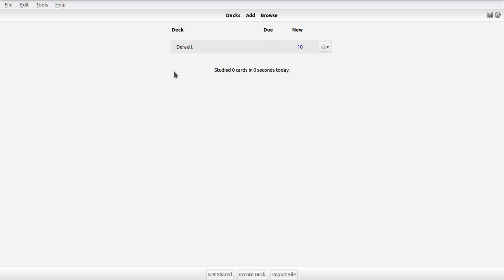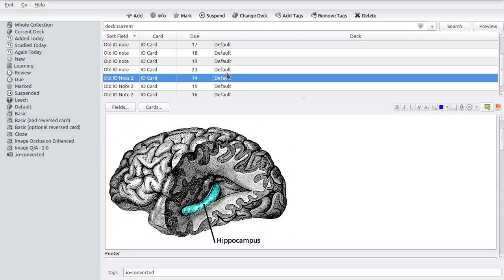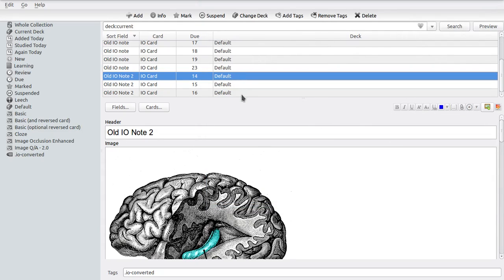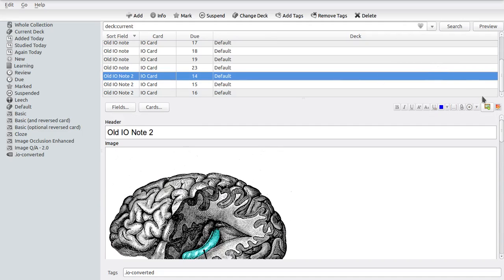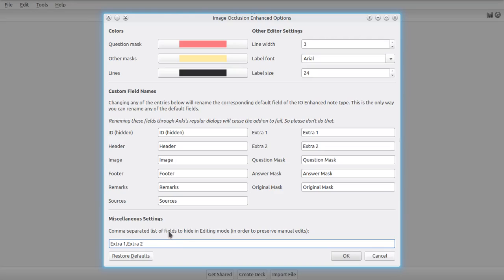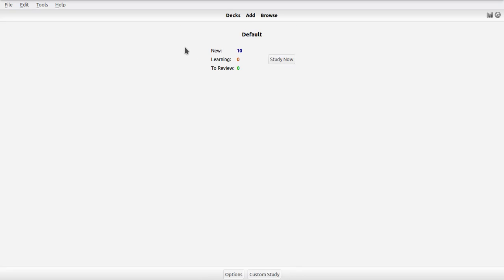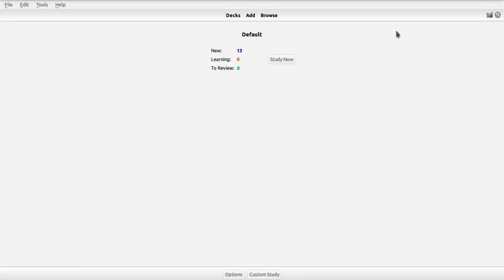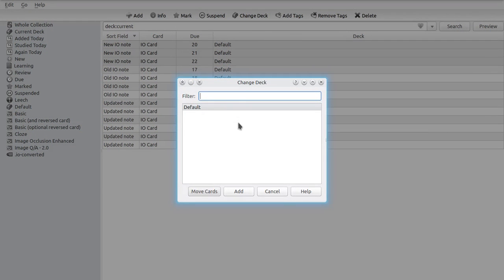Image Occlusion Enhanced for Anki - Editing Notes 2 (advanced)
Elaborates on some of the features that weren't covered in the first tutorial on editing cards in Image Occlusion Enhanced.

Full overview of changes in version 1.0.0 of Image Occlusion Enhanced